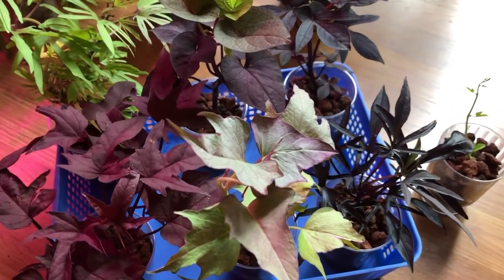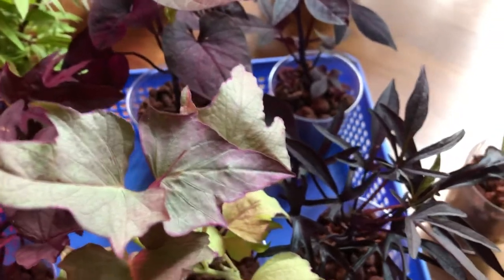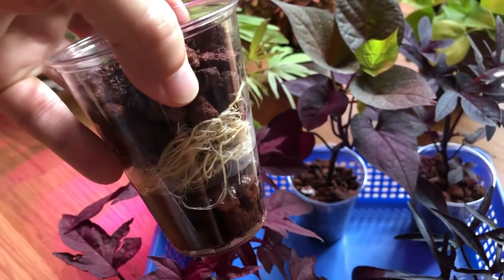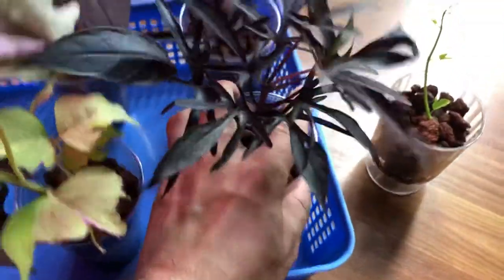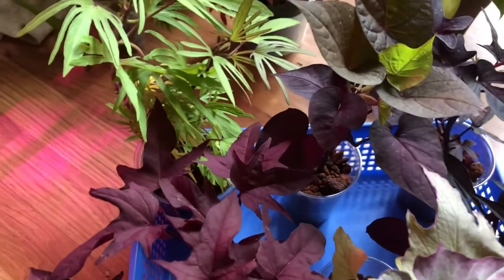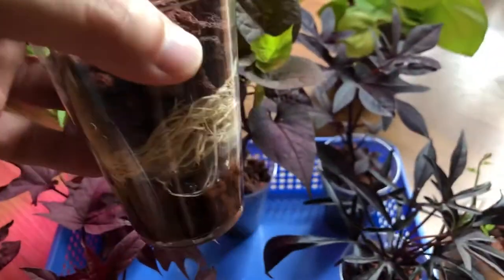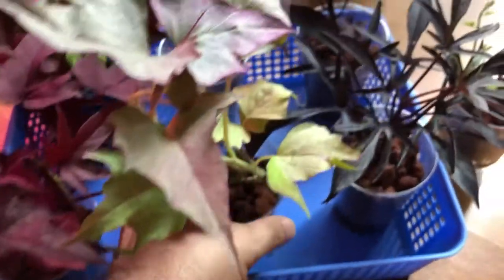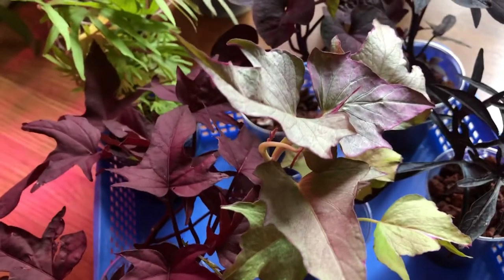Sweet Potato Vines in Lava Rock - Propagation, Husbandry & Tips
Hers a little video on how I propagate and grow Sweet Potato Vines in lava rock.  If you’re a serial overwaterer, lava rock semi-hydro may be for you!!!